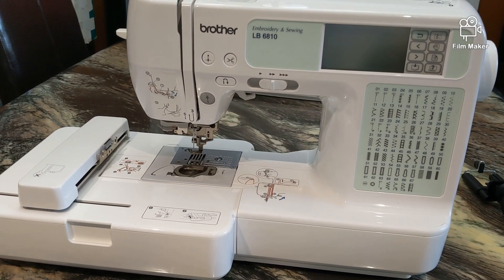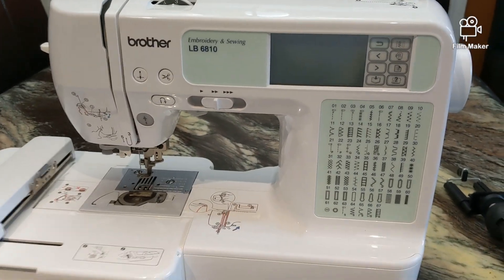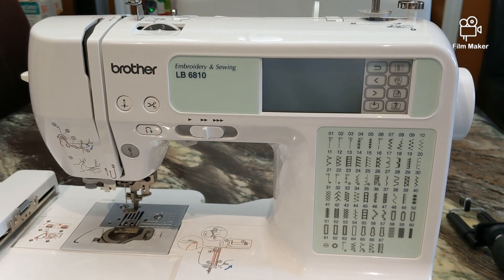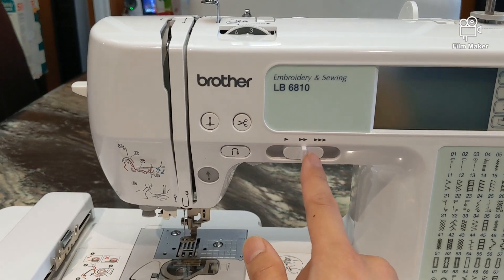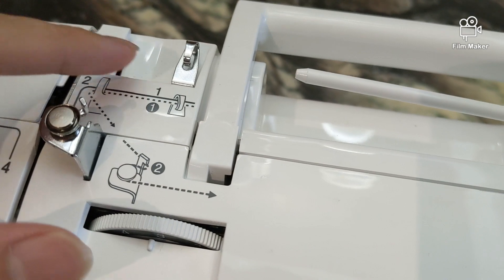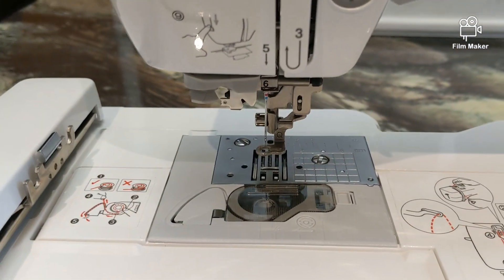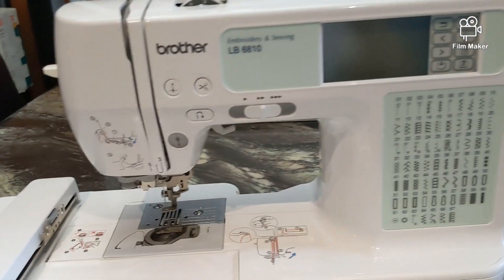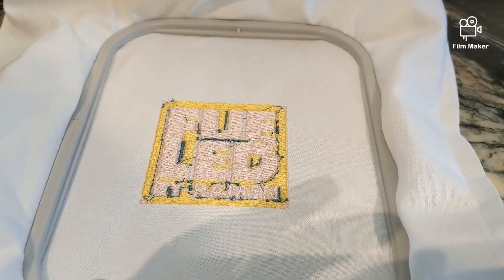INFORMATIVE: BROTHER LB6810 EMBROIDERY MACHINE REVIEW